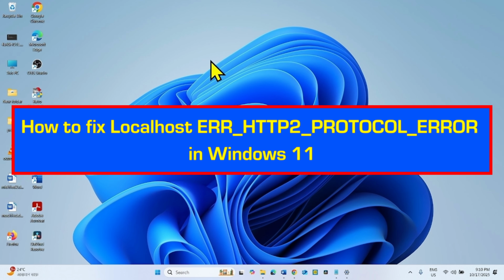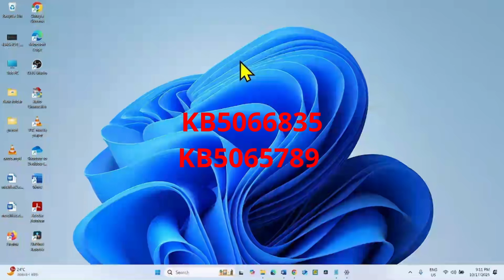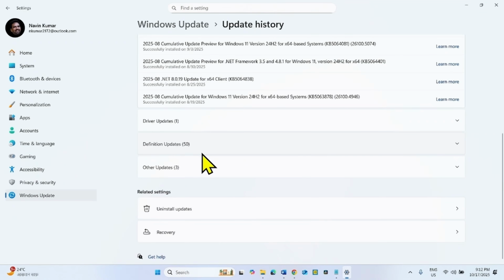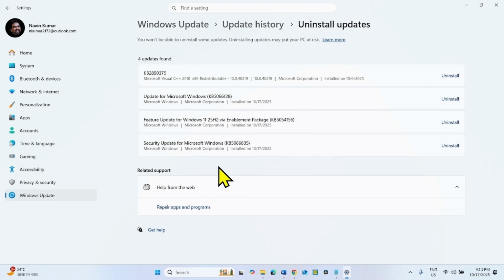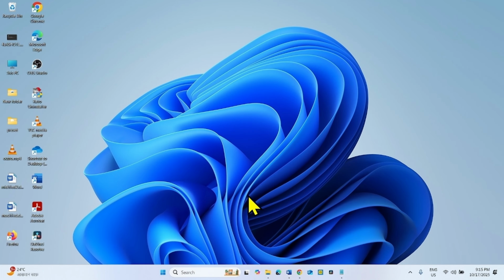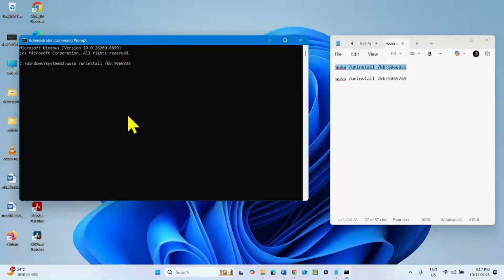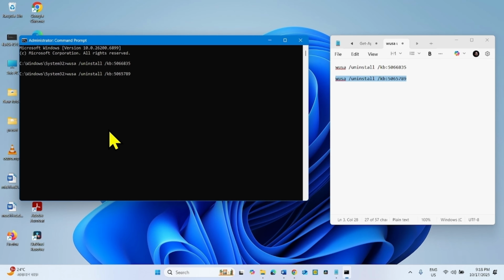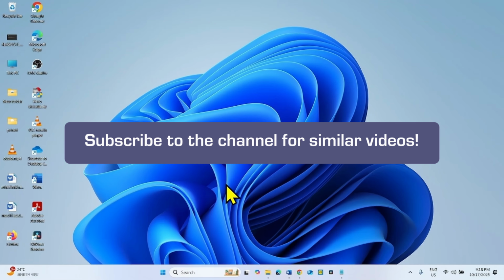How to fix Localhost ERR_HTTP2_PROTOCOL_ERROR in Windows 11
wusa /uninstall /kb:5066835
wusa /uninstall /kb:5065789